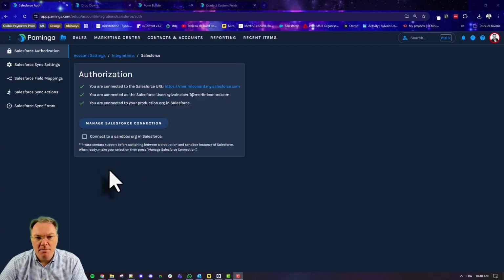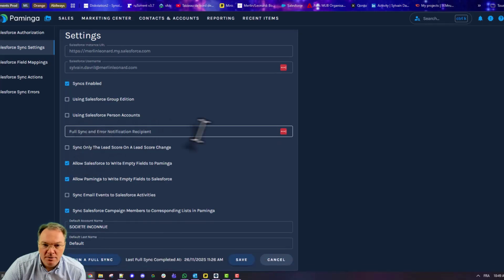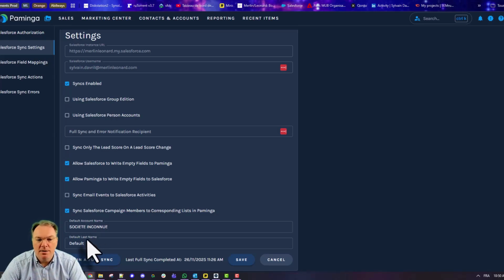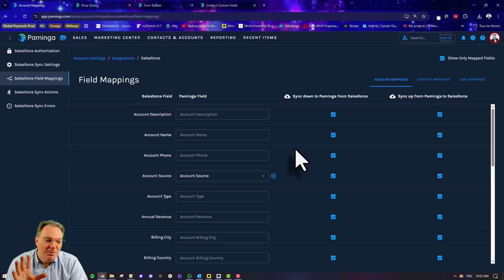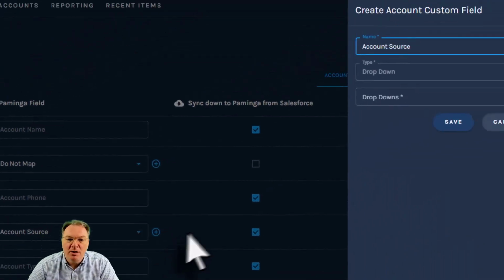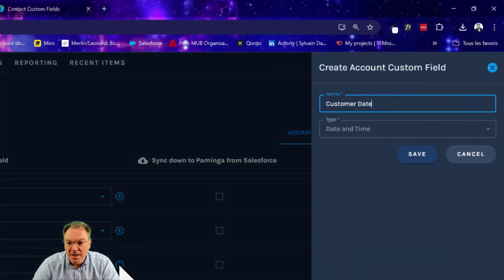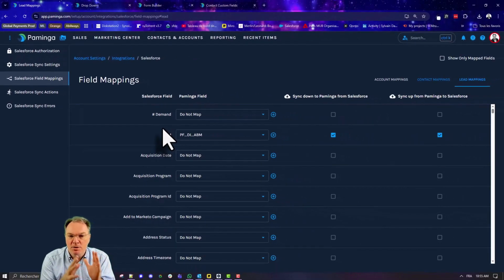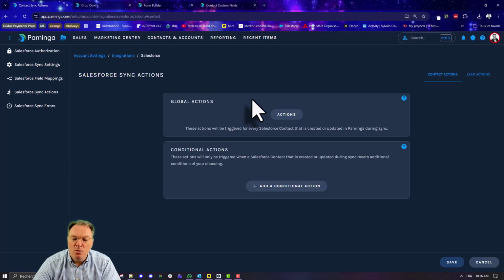Paminga Tip #01 - Salesforce integration - finally simple, clean, and manageable with Paminga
In this first Paminga Tip, I walk you through the Paminga ↔ Salesforce integration.

Clean field mapping, on-the-fly field creation, full sync control, and better data hygiene.
A CRM integration designed for marketing teams who care about data quality and operational efficiency.

👉 A hands-on, marketing ops–focused walkthrough.